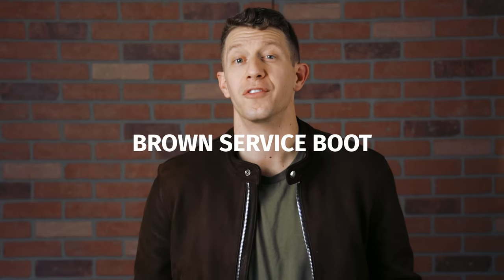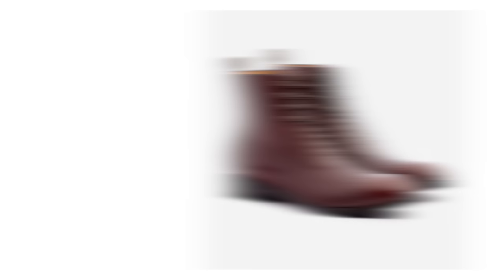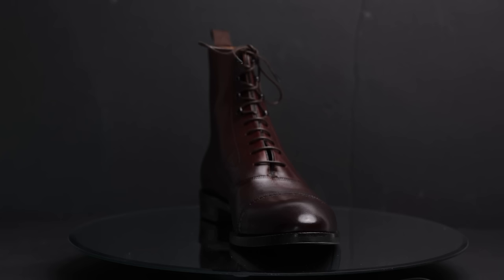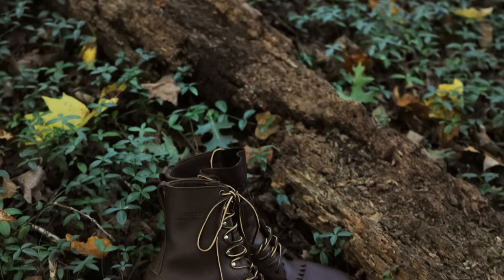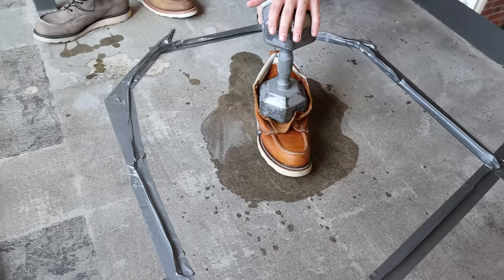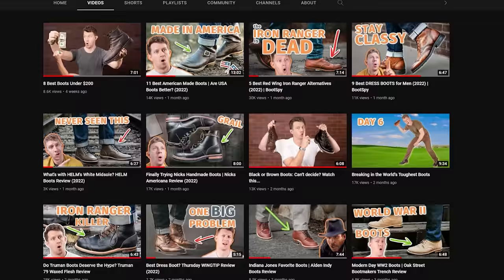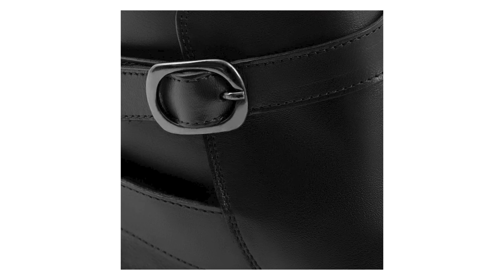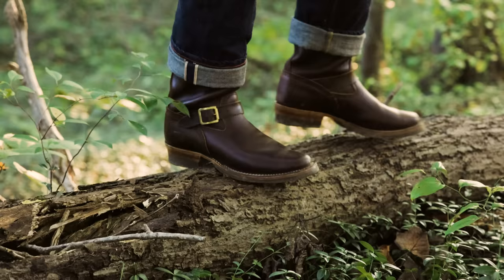5 Types of Boots Every MAN Must Own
These are the five kinds of boots every man should own if they want to build up their boot collection.

0:00 Boot Style 1
0:57 Boot Style 2
2:06 Boot Style 3
3:38 Boot Style 4
5:10 Boot Style 5